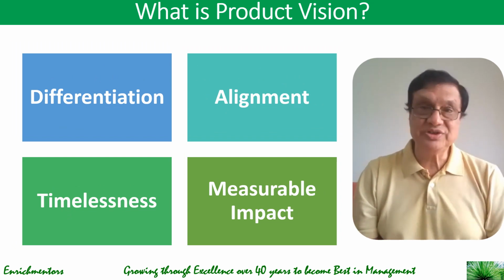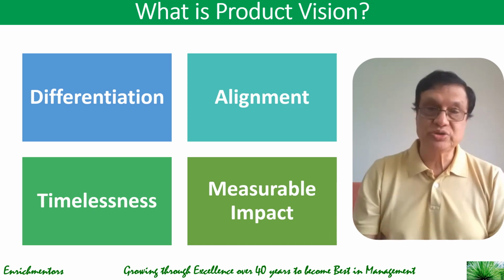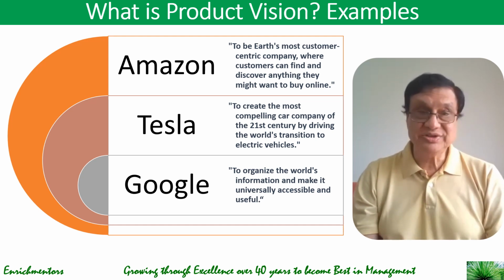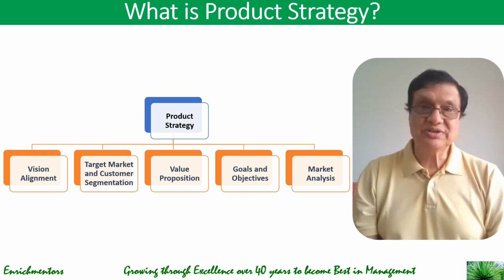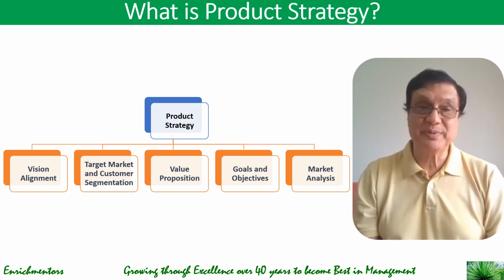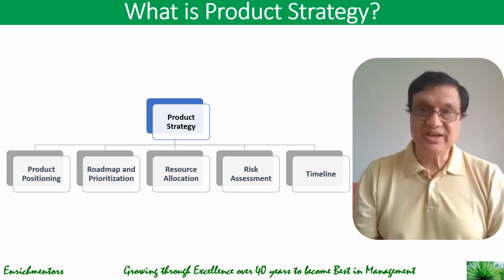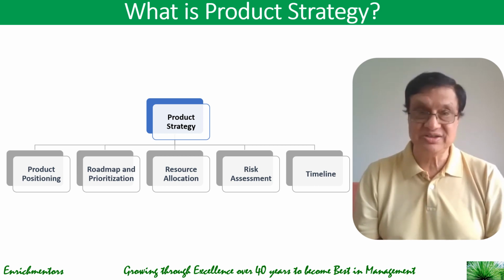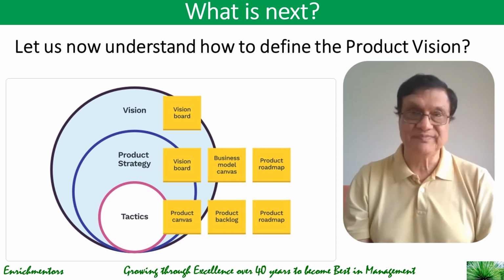How would you define and communicate product vision and strategy?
Best of online Product Management courses for IT Jobs with Certification, Practical Classes and Real Life examples